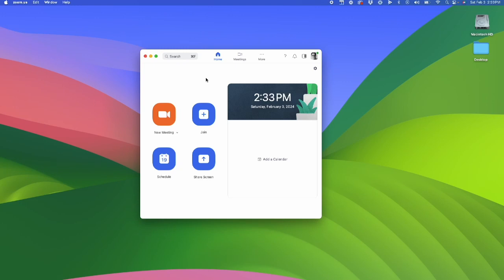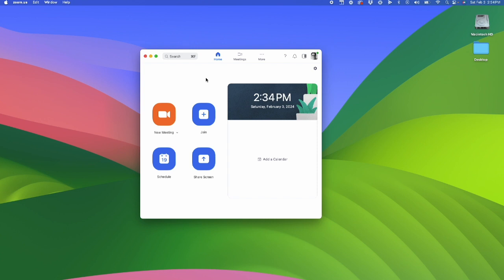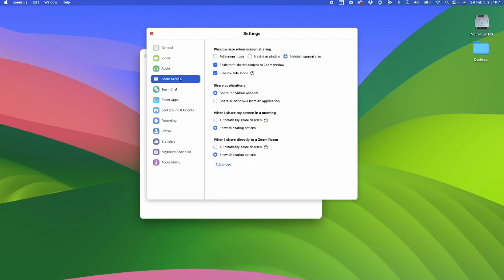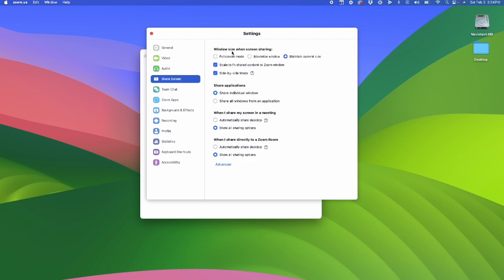Zoom Tip: Stop Zoom From Jumping to Fullscreen Mode When Someone Else Screen Shares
In this quick video, I share how to prevent your Zoom from jumping into fullscreen mode when someone does a screen share. It's super annoying to lose the participant and chat panels. It's a simple change in the settings!